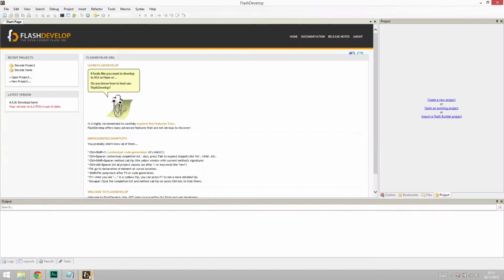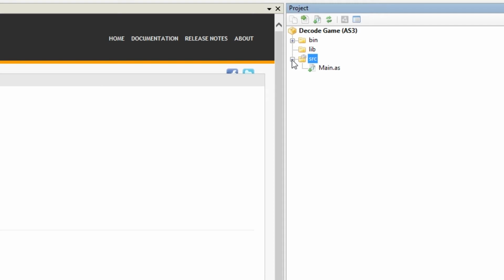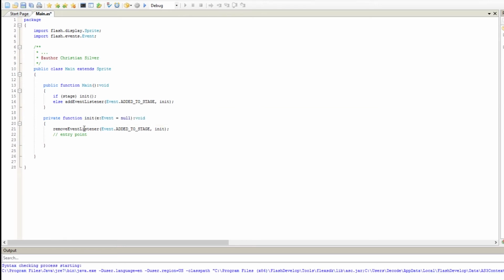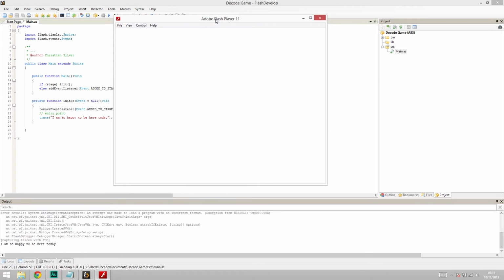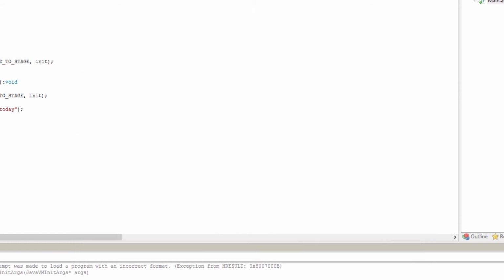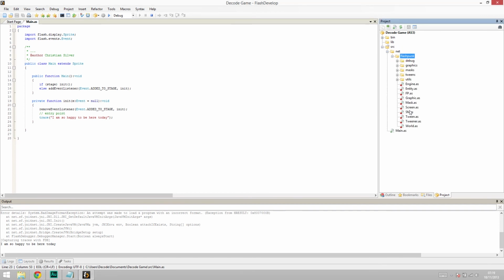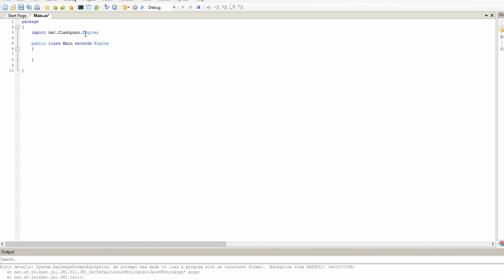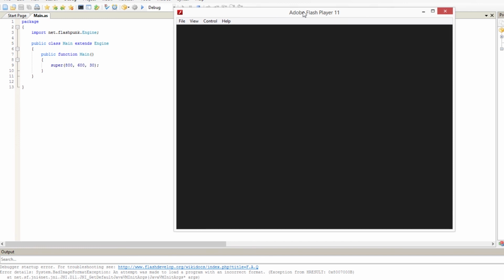Setting up FlashPunk - Games with FlashPunk (Part 1) - Decode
In this video we learn how to set up FlashPunk under FlashDevelop to prepare for some awesome game development.

Other Operating Systems

Other operating systems are surprisingly restrictive when it comes to developing for Flash. There are a few options, and there will likely be more as this situation gets explored.

If you have access to Adobe FlashBuilder, you're good to go with that. Unfortunately it isn't free
There's always the option to run Windows virtually, but you will need a copy of Windows
And then there are some more vague tutorials online, but they're completly free
Watch this space as there is a good chance that we'll put a video up on getting setup in a different operating system some time in the future.

Decode is a project on a mission to spread programming to youth.